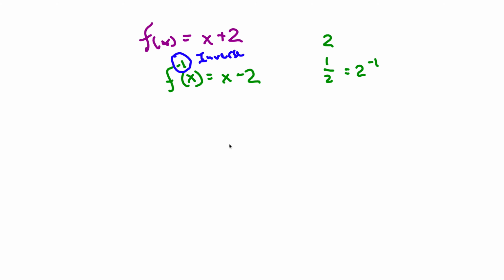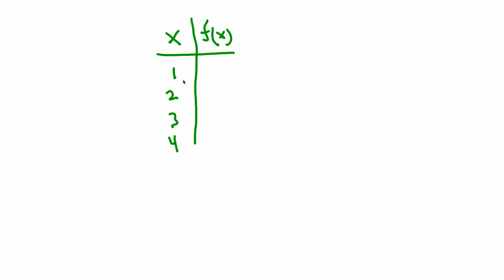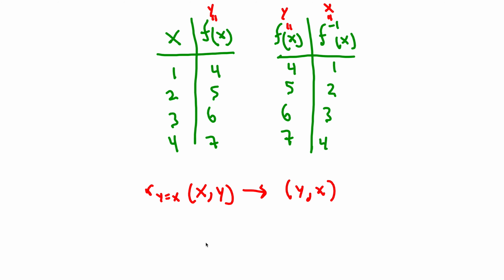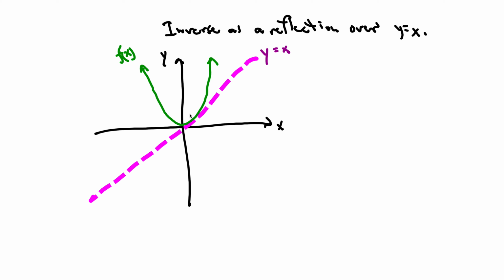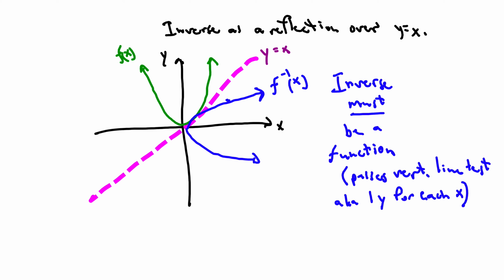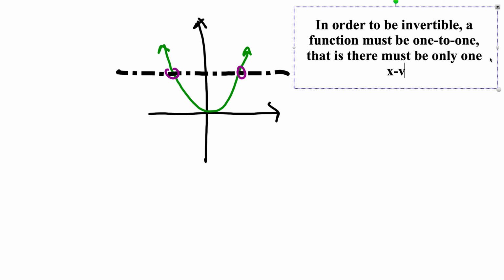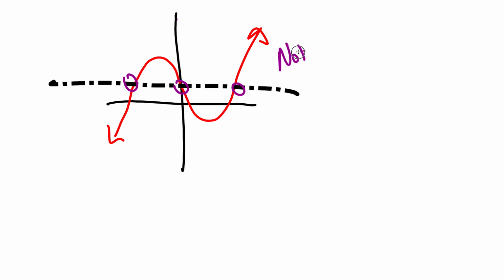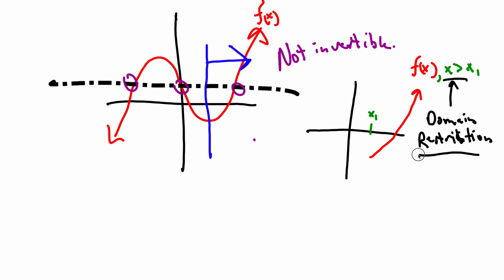Precalc - Section 1.6 - Invertible Functions